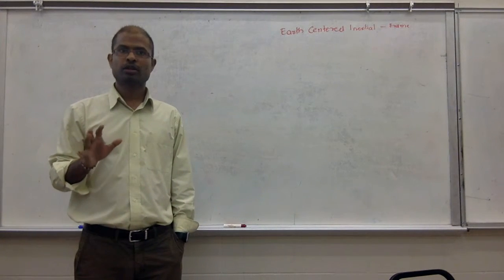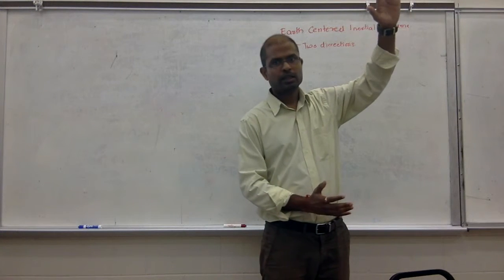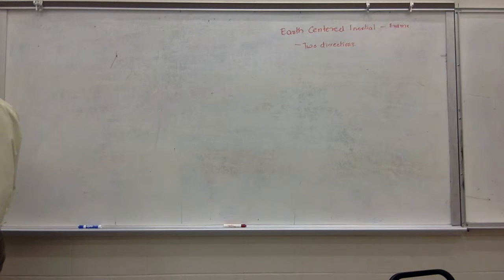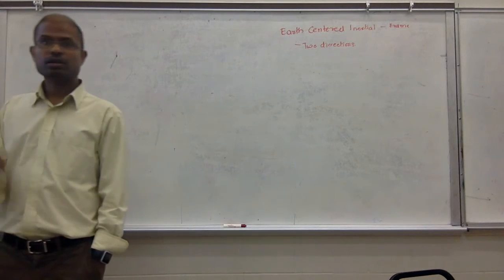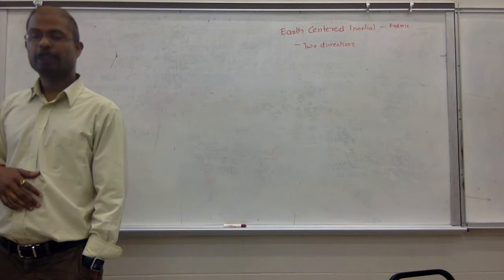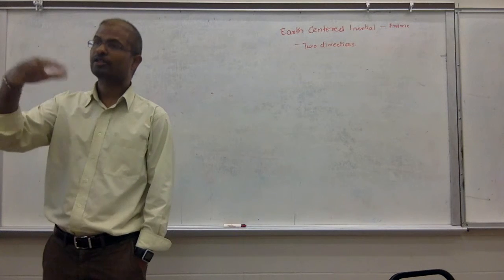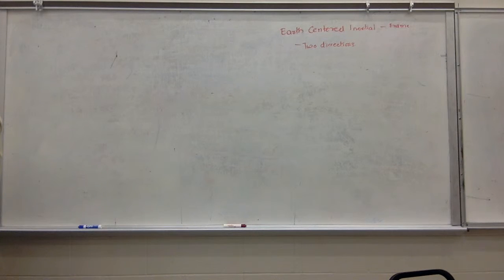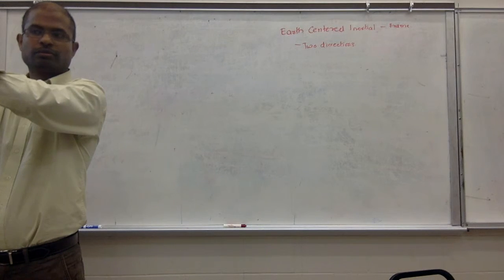This video is about 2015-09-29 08:36:30